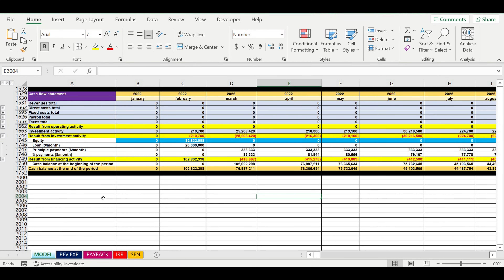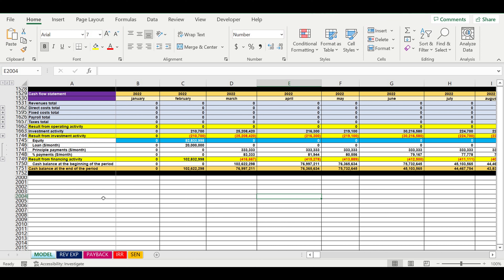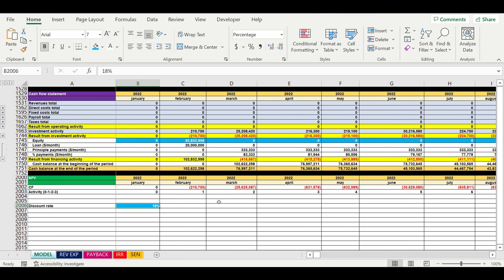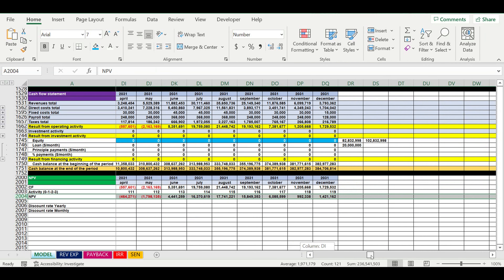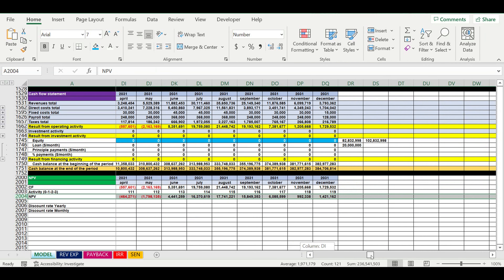What is NPV? Very simply explained. How to calculate Net Present Value? MS Excel tutorial.